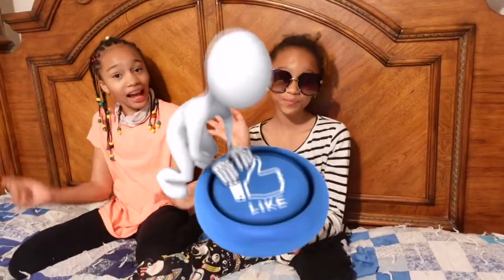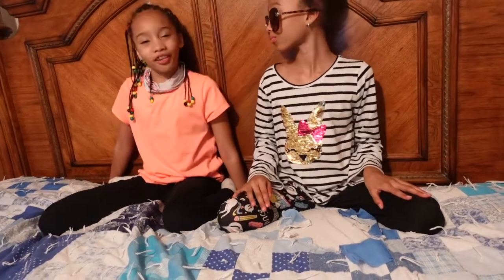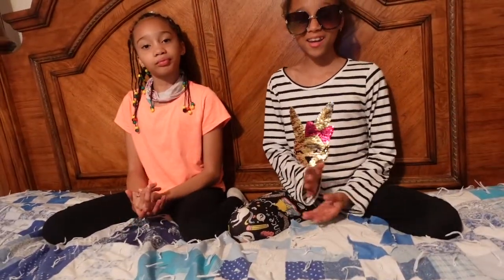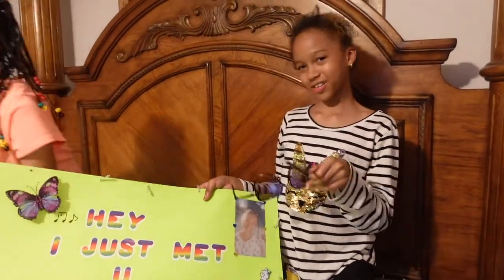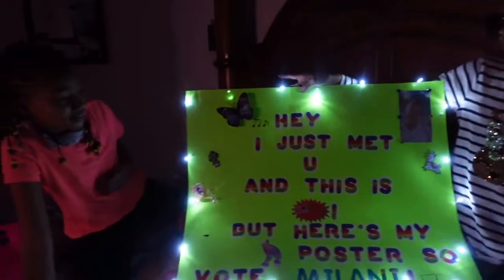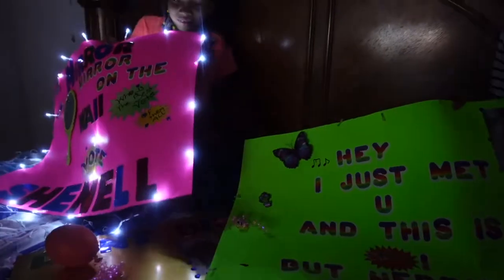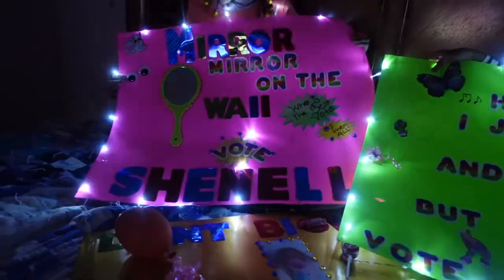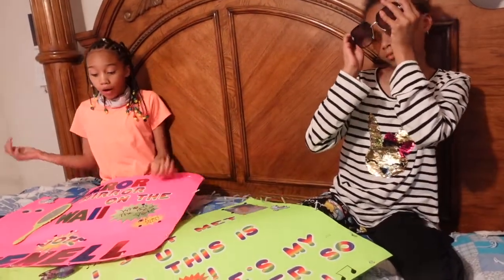how to become a student councill|student council poster|Important Tips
hi guys in this video we explain how to become a student counsel, how to make creative posters ,advice,tips and everything you need to know.

the wombmatesshow